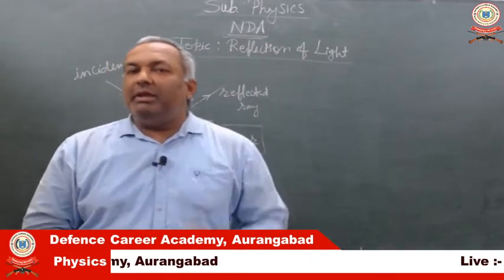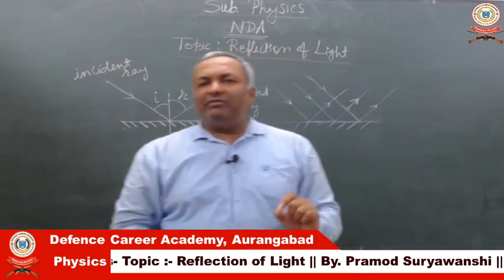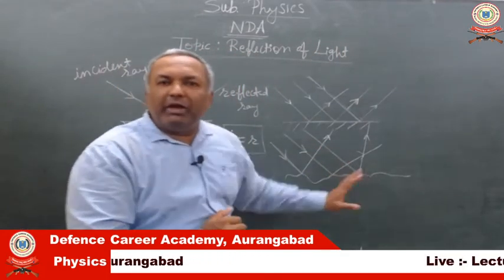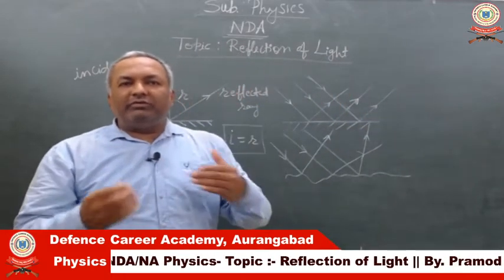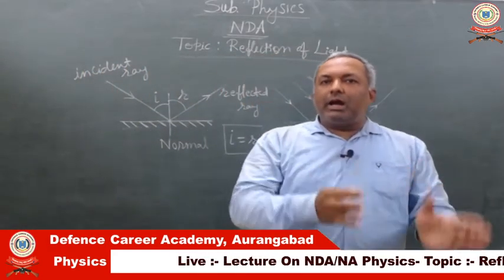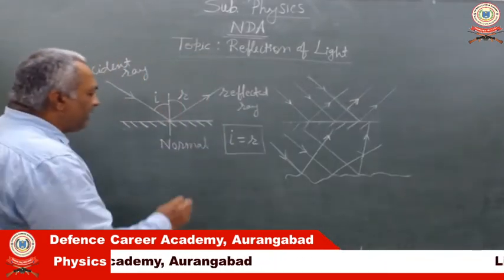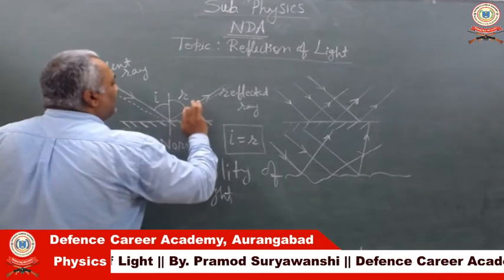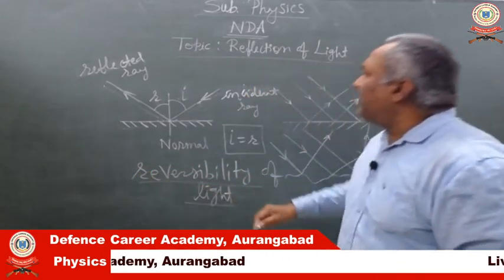NDA/NA Physics - Topic :- Reflection of Light Part - 1 || By Mr. Pramod Surywawanshi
Live :- Lecture On NDA/NA Physics - Topic :- Reflection of Light  Part - 1 || By Mr. Pramod Surywawanshi